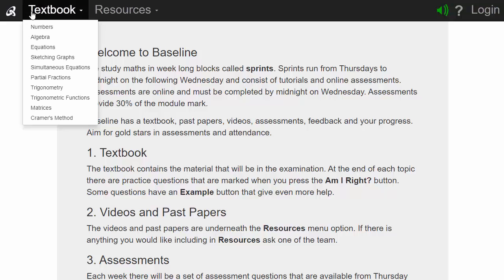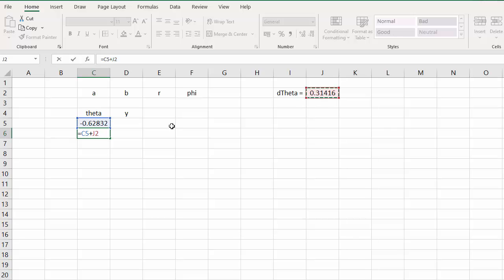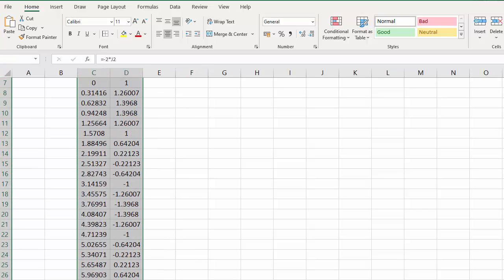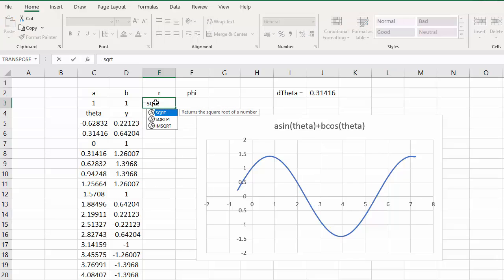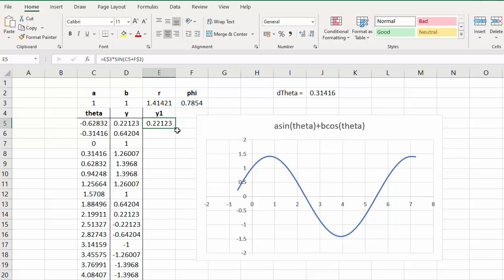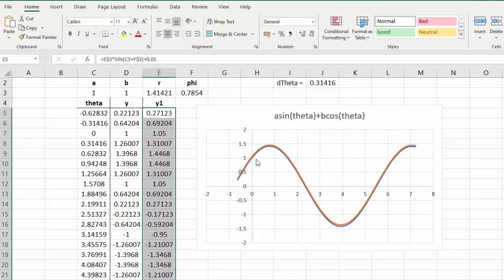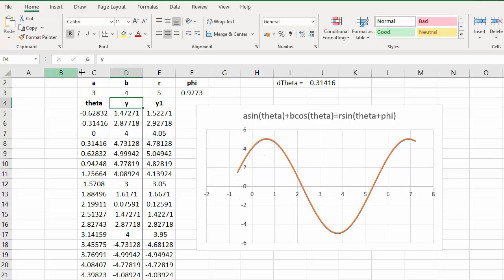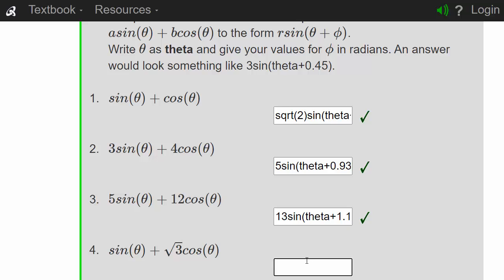Baseline Trigonometric Functions Examples 1 to 4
In the textbook there are examples at the end of each chapter.
This video works through the chapter on Trigonometric Functions Examples 1 to 4.